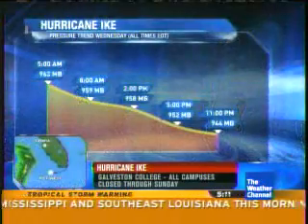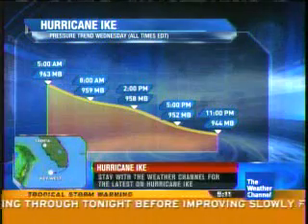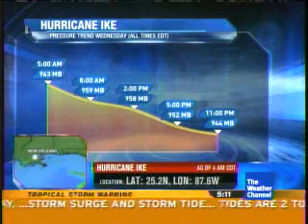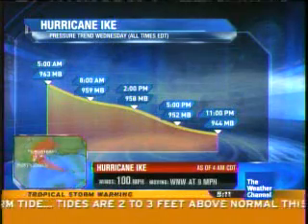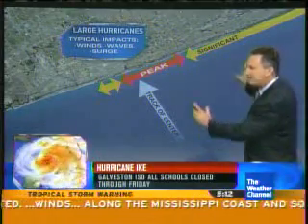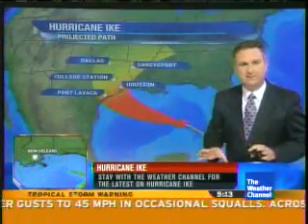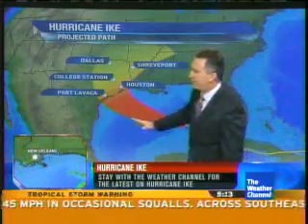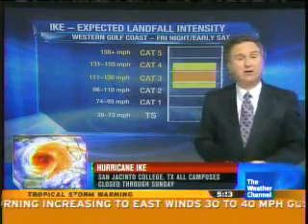TWC Hurricane Ike coverage 9/11/08: Clip 1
Coverage from TWC of Hurricane Ike as a category 2 hurricane in the Central Gulf of Mexico heading toward Texas.